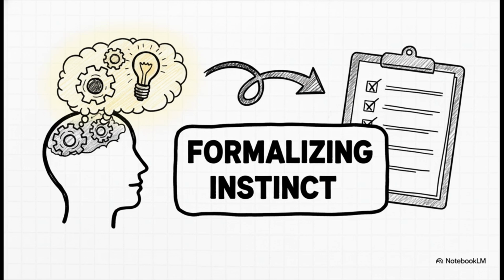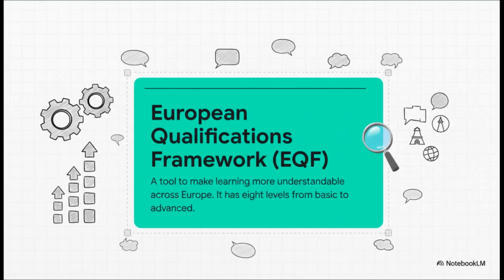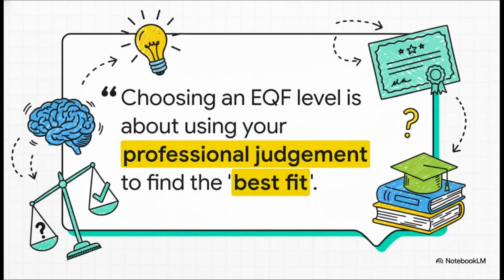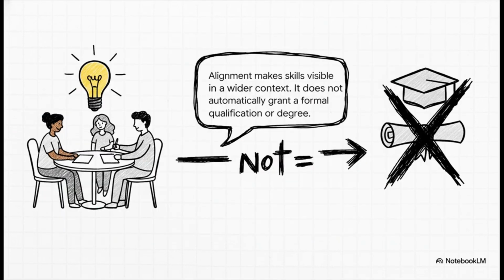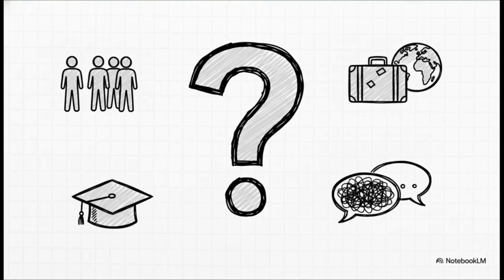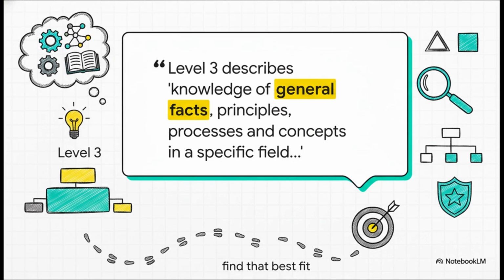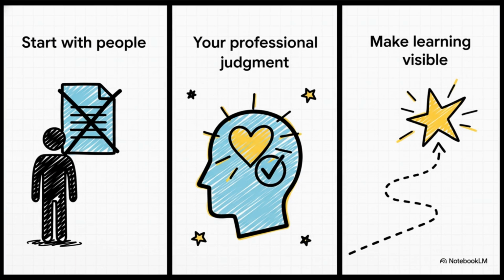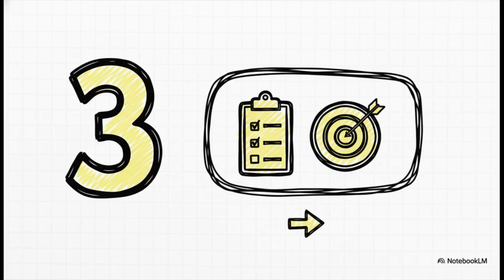A NFAE Video Serie Episode 2 EN